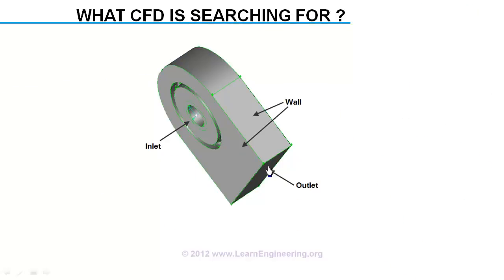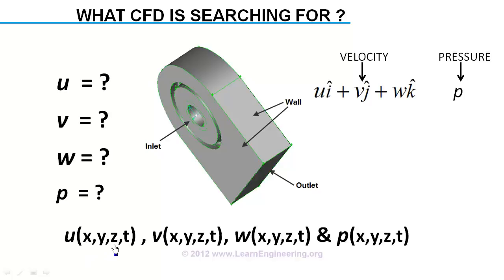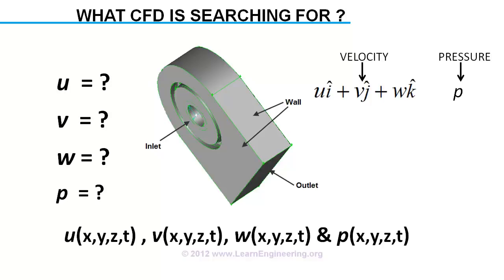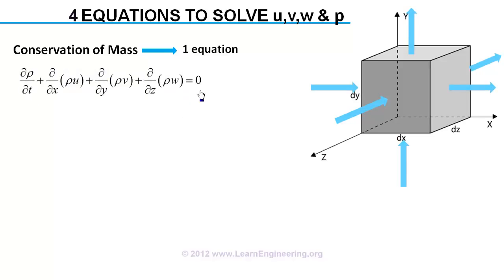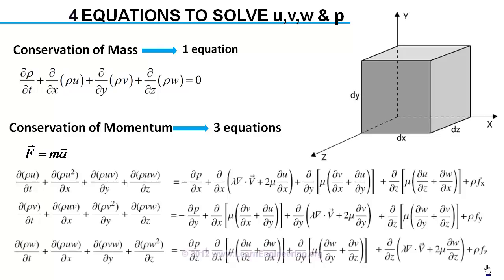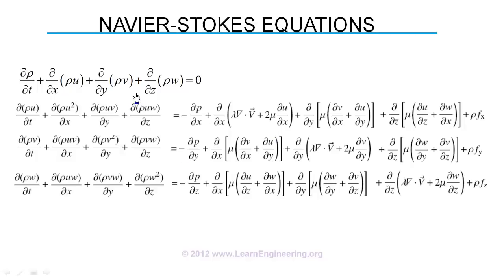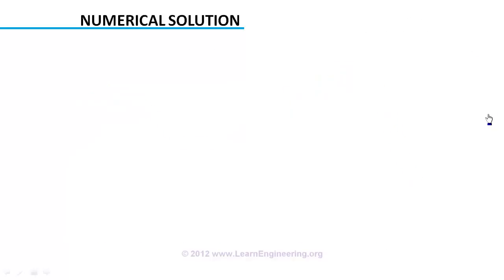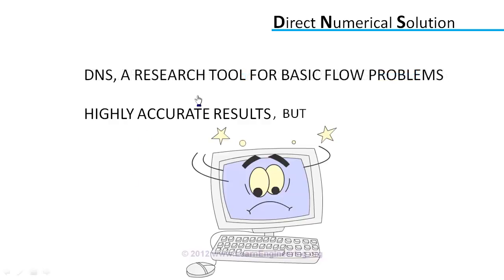Computational Fluid Dynamics CFD